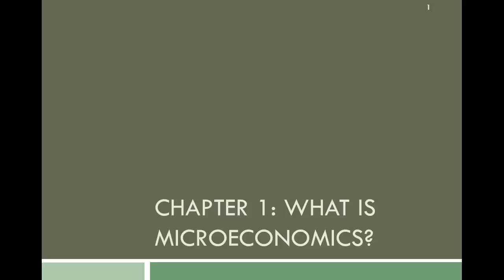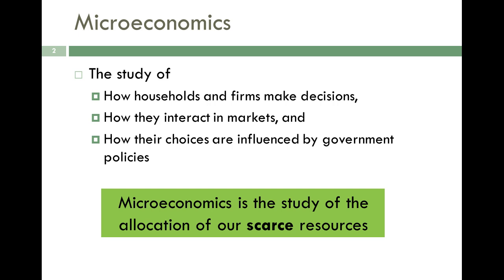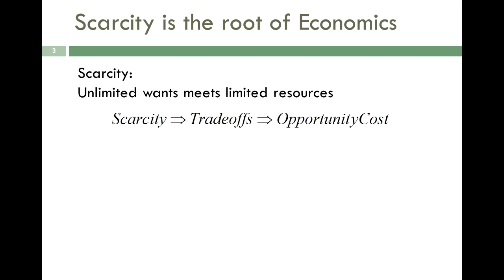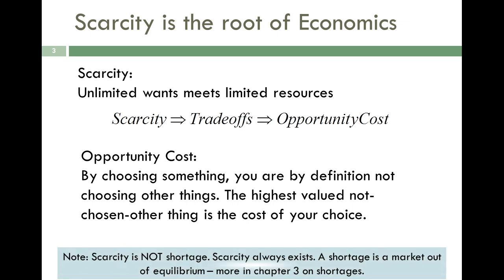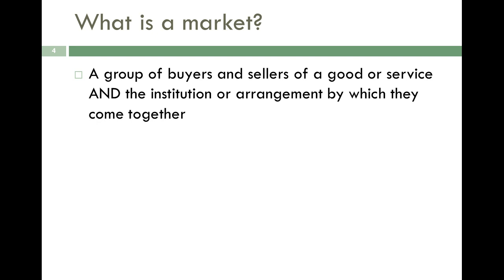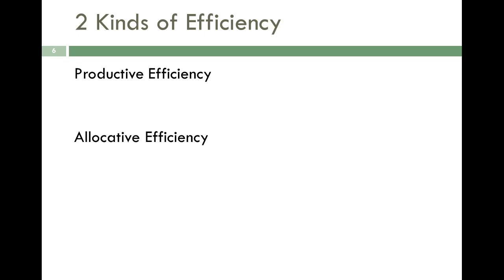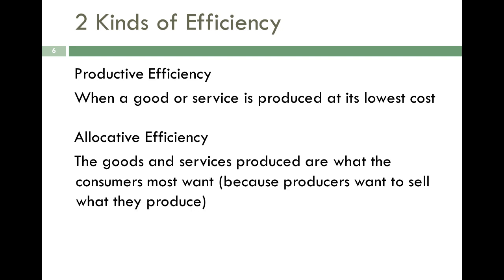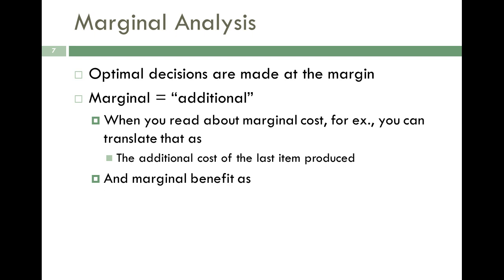Introduction to Microeconomics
A discussion of some of the basic concepts of microeconomics